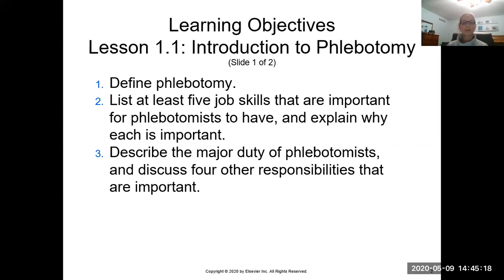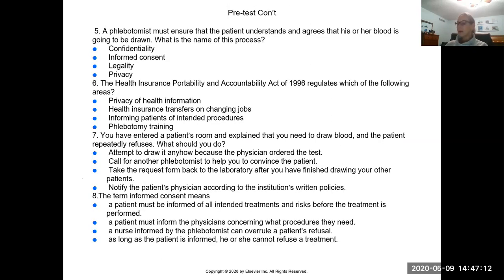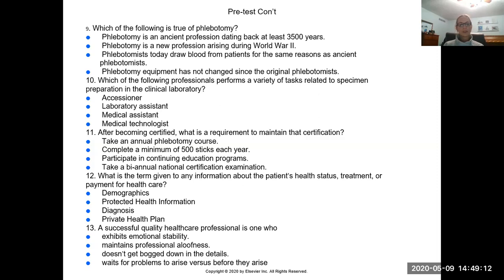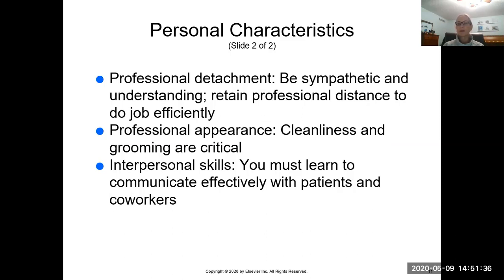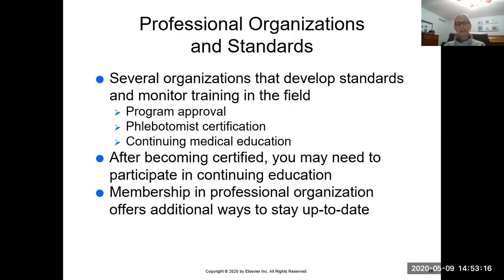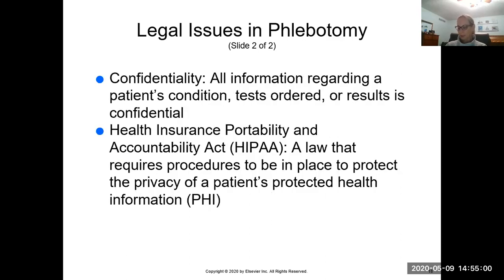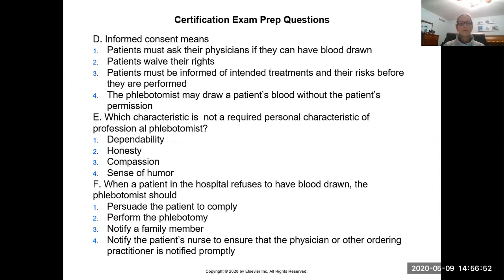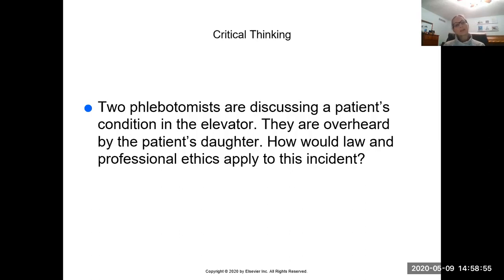PCT 102 Phlebotomy PP 1